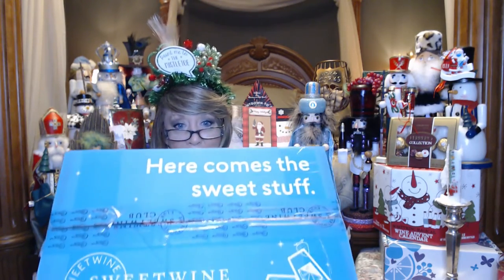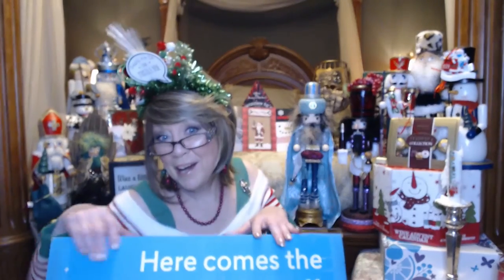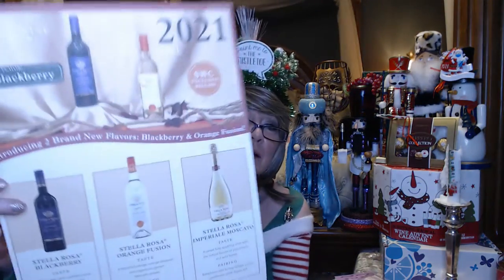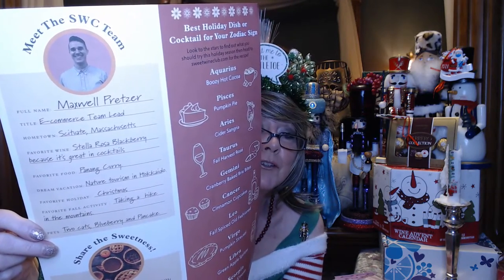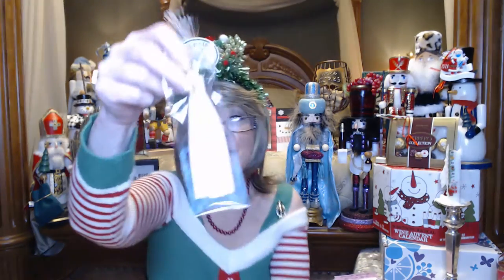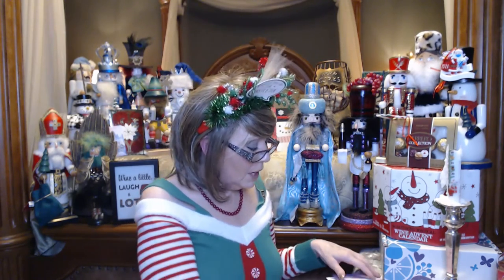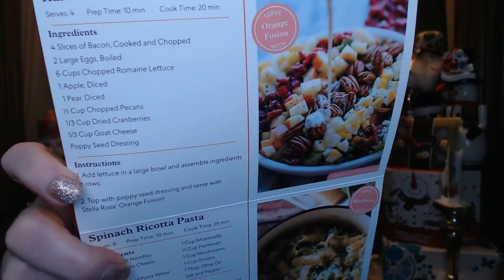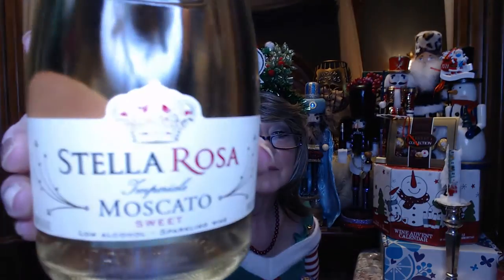Sweet Wine Club Fall 2021 Box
Sorry to post, delete and re-post!!

I thought I copied over the original video with the second wine bottle - but Covid Fog Brain, I saved as new  - here is hopefully the full vifeo

Hi everyone, thanks so much for stopping in and watching.

This is my first Unboxing of this new Wine Subscription…

SWC offers (2) Wine Subscriptions - both are delivered quarterly, 4 shipments per year

Every shipment is your chance to discover a new favorite wine. You’ll receive 3 or 6 bottles per shipment, plus you’ll enjoy exclusive access to wines only available online to members…Sweet!

Sweetness delivered
to your door!
Each Sweet Wine Club box is filled with additional goodies, such as food pairing recipes, discount cards, and gifts!

# 1
3 bottles at $52.99/Shipment

# 2
6 bottles at $86.99

Fun Facts:

We Proudly Support
Wine To Water
For every Sweet Wine Club box delivered, we donate 1 year of clean water to a person in need. This has never been more important than in the past year, when people without access to clean water, hand washing stations or hygiene were especially vulnerable.

Thanks so much for taking time out of your day to spend with me, your support means the world to me

Love,
Nancy

XOXOXO